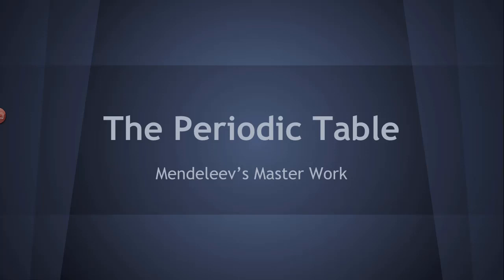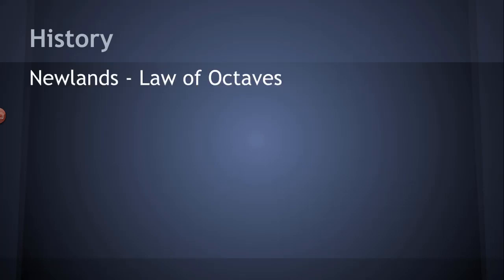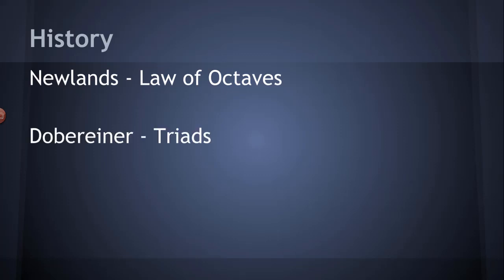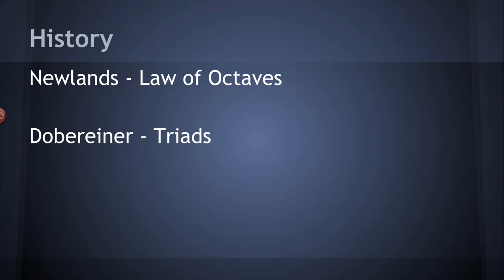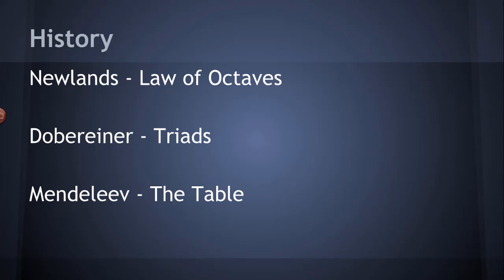Periodic Table - Part 1 (History)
A look at the development of the modern Periodic Table, from Newlands to Mendeleev.